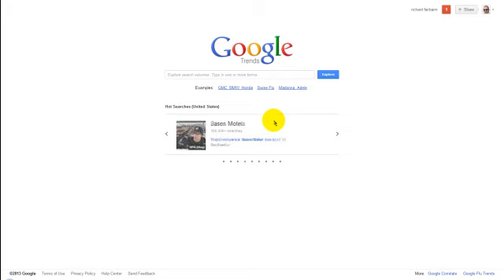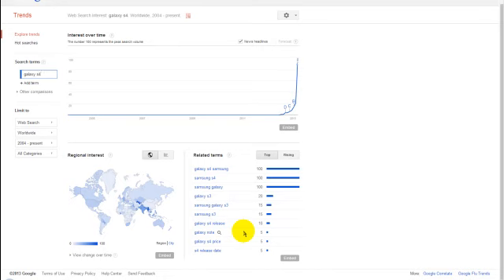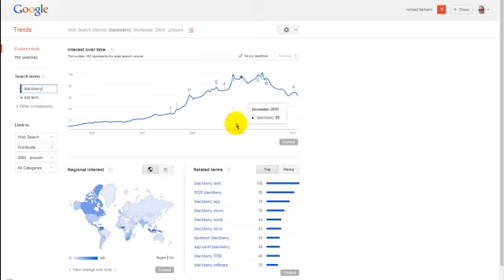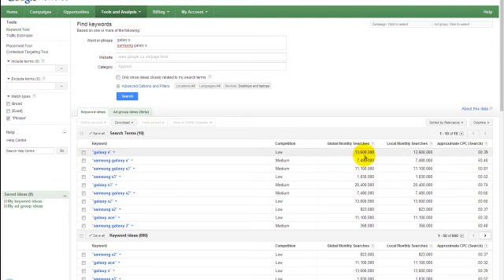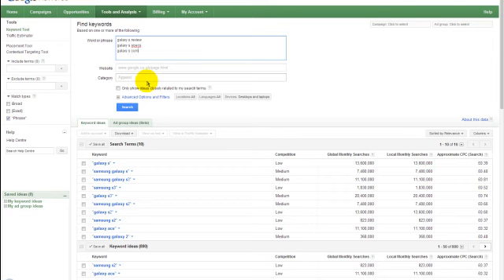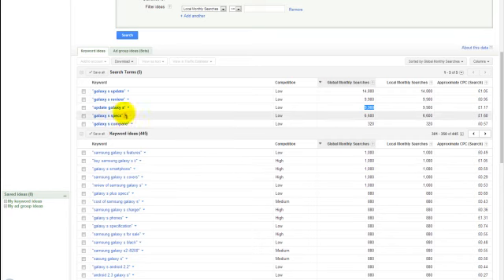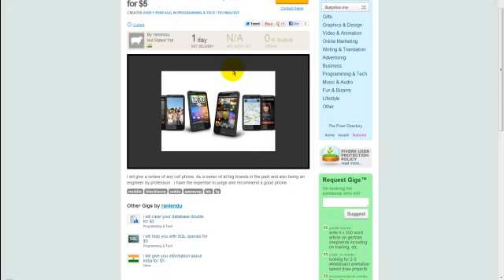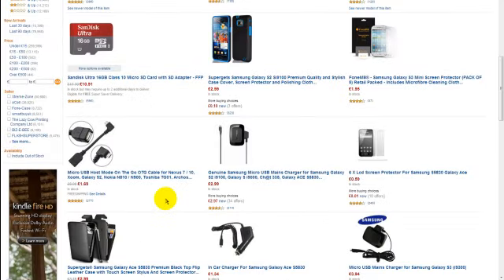Google Trends Traffic Magnet Wordpress Plugin Free Download Part 3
I Earn My Income This Way

Trend estimation is a statistical technique to aid interpretation of data. When a series of measurements of a process are treated as a time series, trend estimation can be used to make and justify statements about tendencies in the data, by relating the measurements to the times at which they occurred.